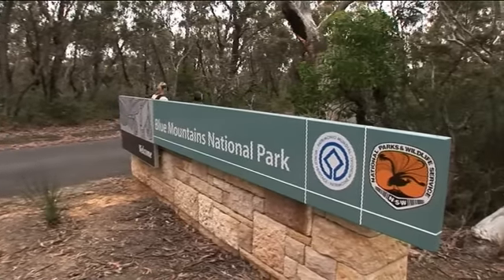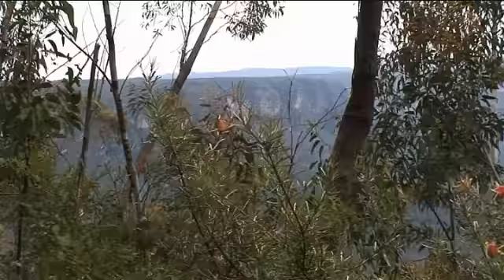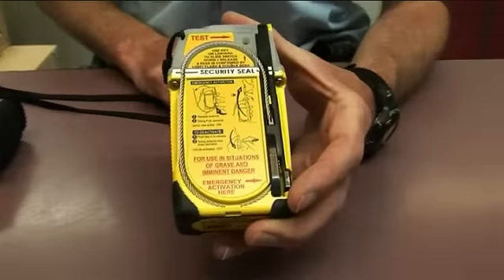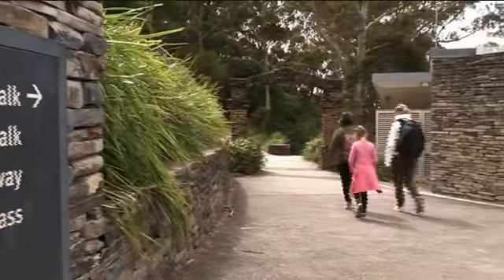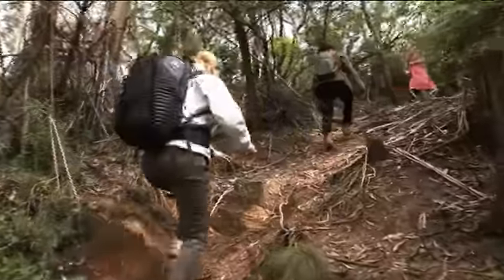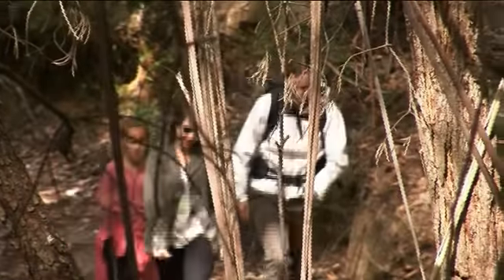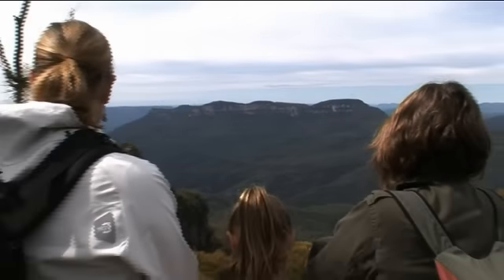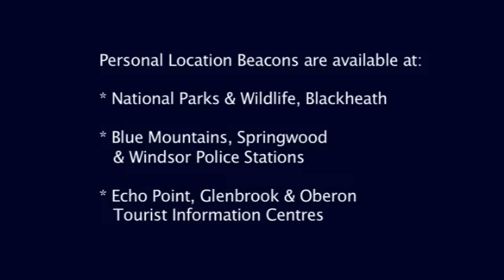Think Before You Trek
Think Before You Trek is a bush safety initiative between the NSW Police Force, National Parks and Wildlife Service and Blue Mountains Tourism. It aims to provide bushwalkers and adventurers in the Blue Mountains with important bush safety messages as well as the offer of a free loaned Personal Locator Beacon (PLB).